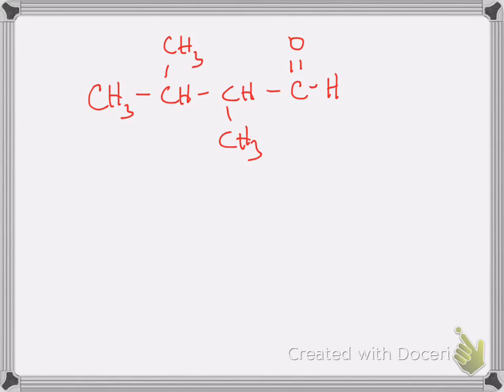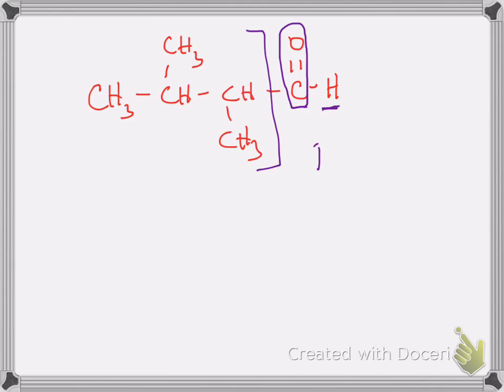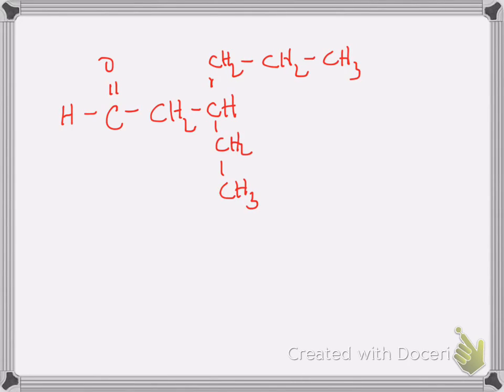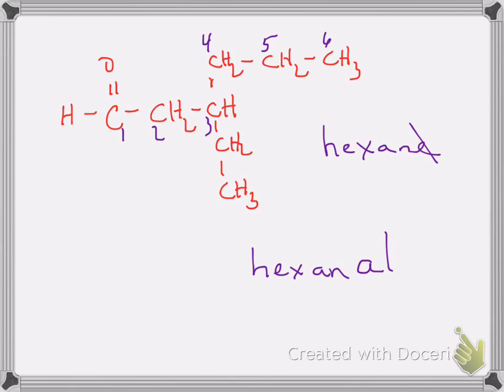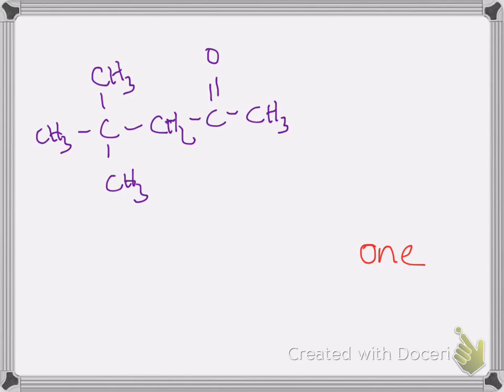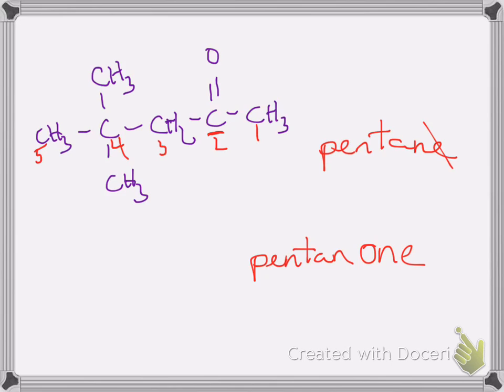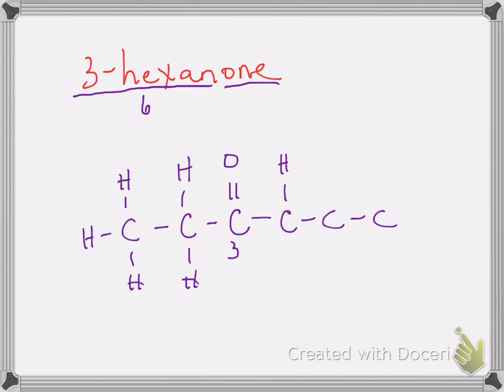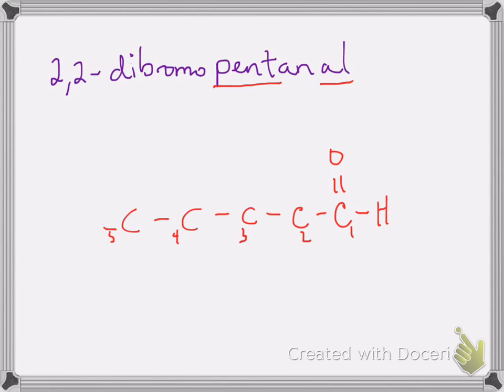Examples of naming and drawing aldehydes and ketones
This video gives examples with solutions for naming and drawing aldehydes and ketones.